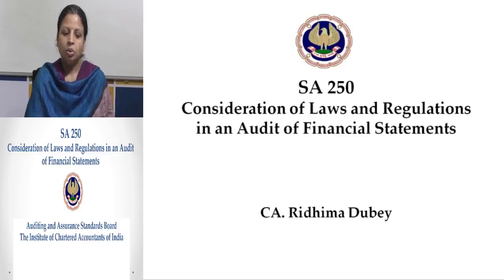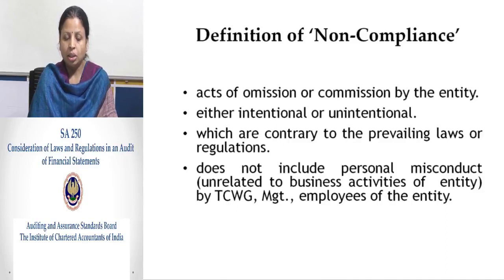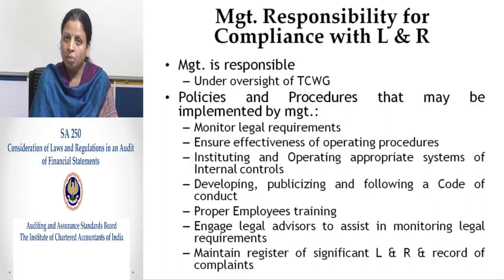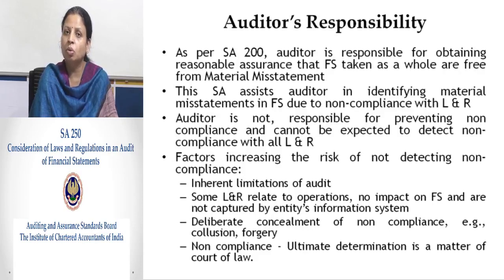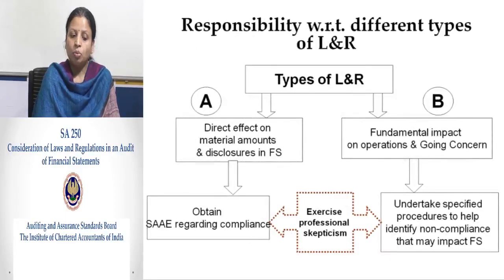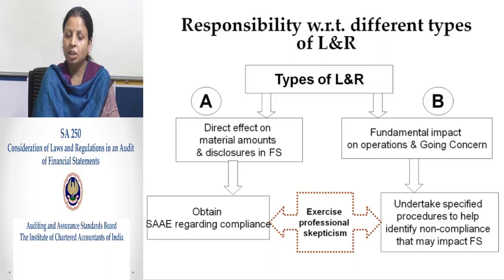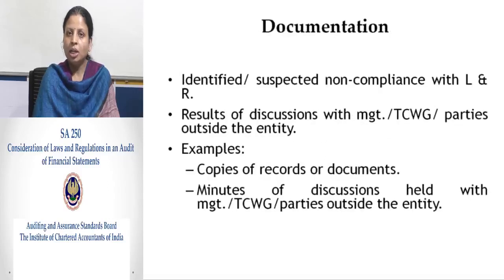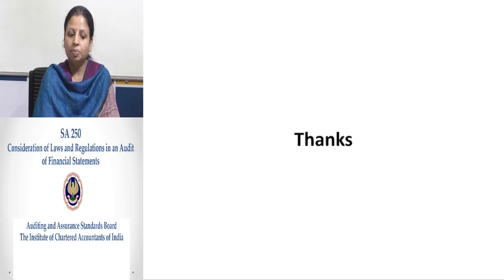SA 250, Awareness among the CA Members about Auditing Standards (By CA Ridhima Dubey)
SA 250, Consideration of Laws and Regulations in an Audit of Financial Statements  (By CA Ridhima Dubey)